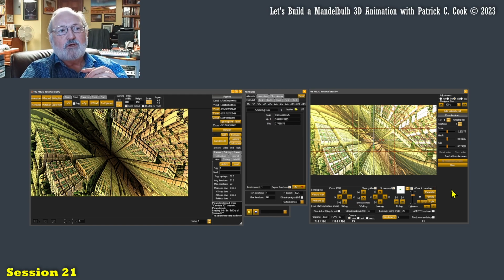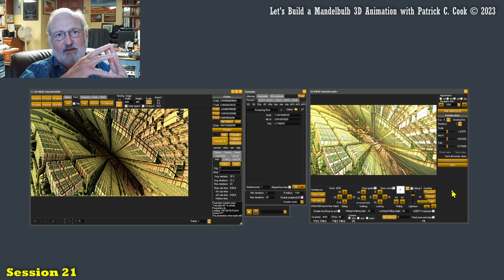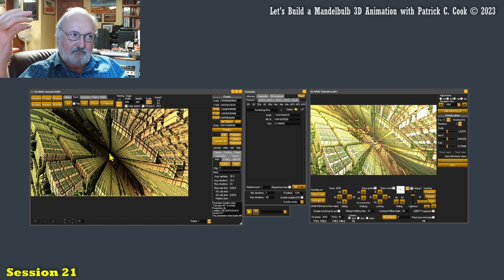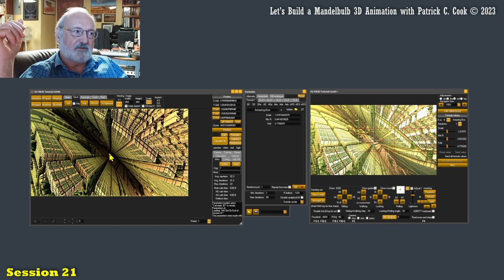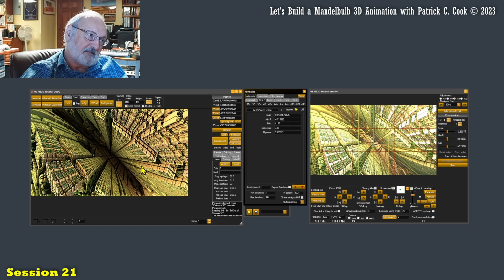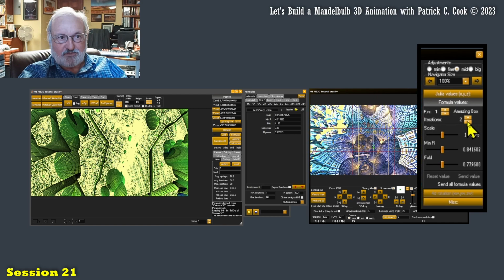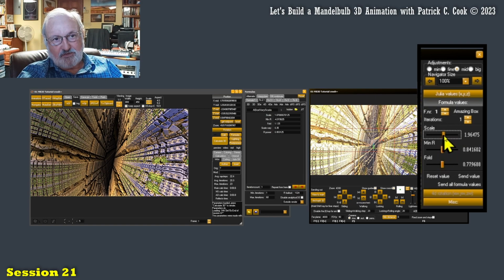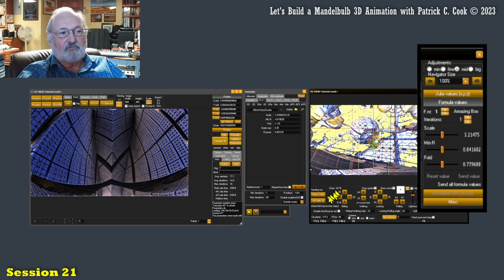TS1.21 - Thoughts on the artistic goals of Mandelbulb 3D design - Mandelbulb3D Tutorial Series 1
Welcome to session 1.21 discussing thoughts about the artistic goals of Mandelbulb 3D fractal graphic design. This session is a continuation of the tutorial series for the Mandelbulb 3D fractal generator software application. Please refer to session 1.1 of this tutorial series for a list of the topics of each session. There will be 153 tutorial sessions once all are published to this channel.